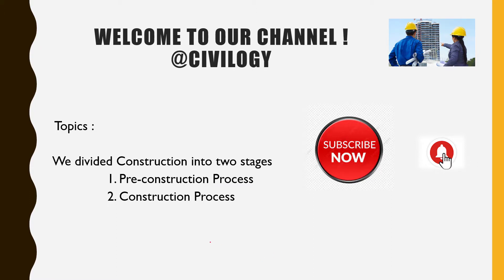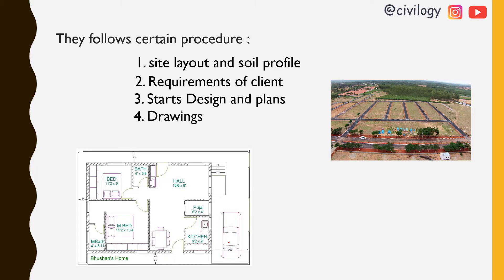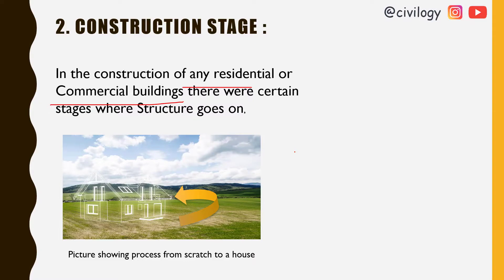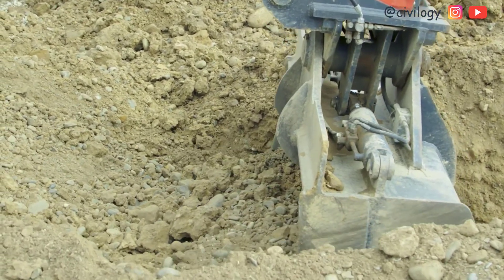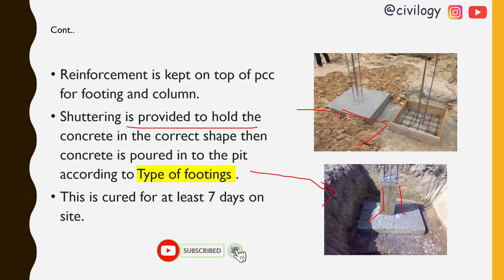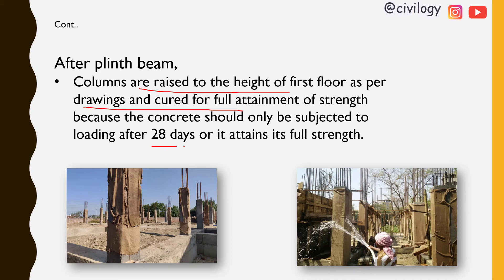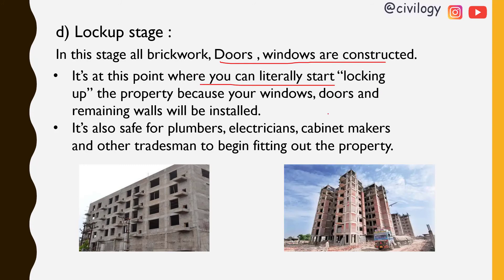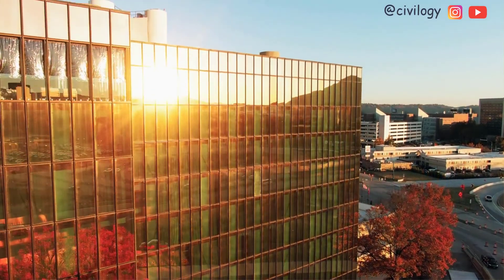Best guide for Construction process of a building | A to Z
Process of building construction :
1. Pre-construction process
2. Construction process
Again construction is done in the following stage :
       a) Clearing stage and markings
       b) Foundation and plinth level
       c) Framed structure
       d) Lockup stage
       e) Fitting stage
       f) Completion stage

construction of building step by step in india animation,